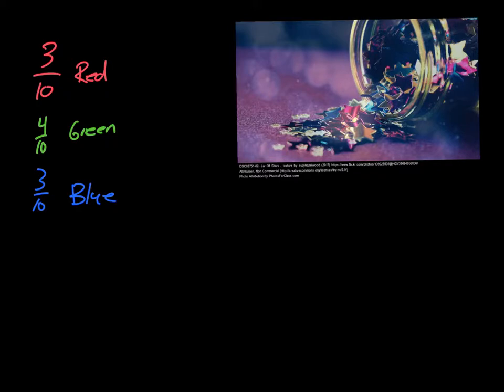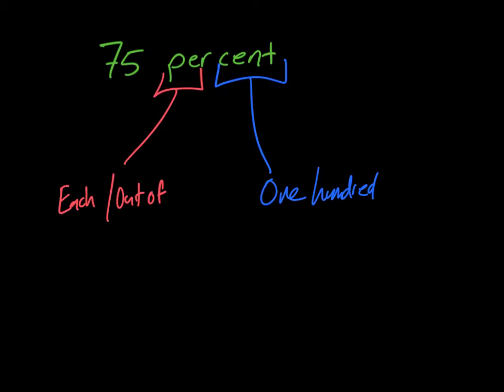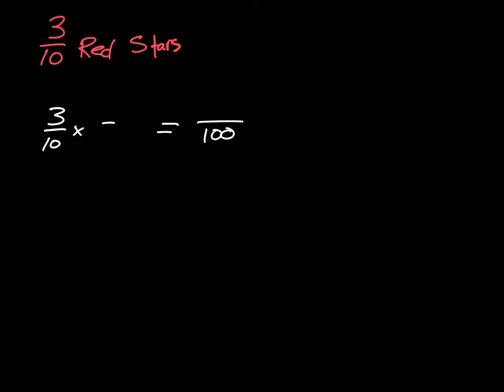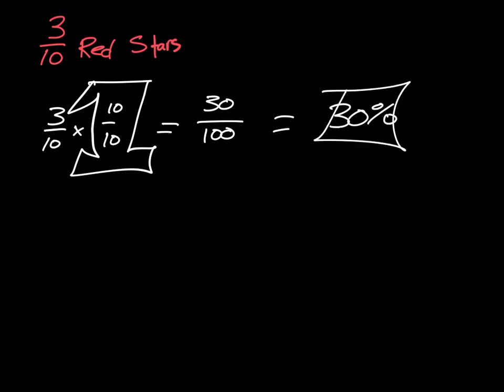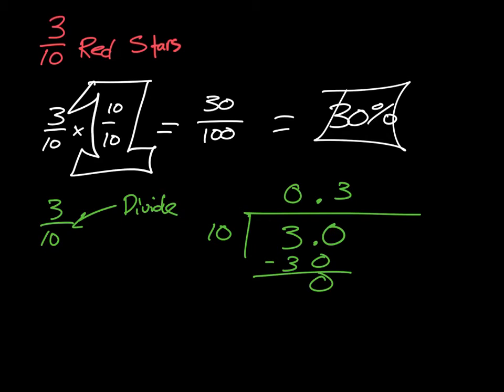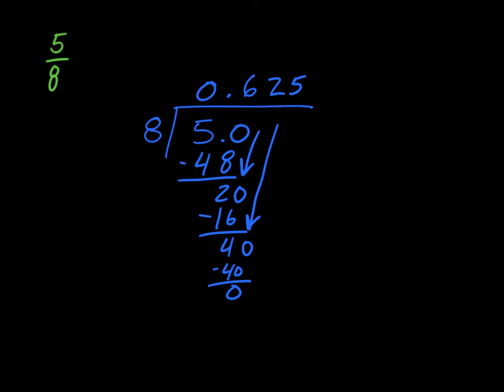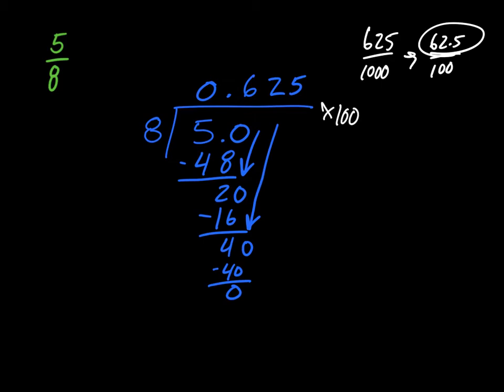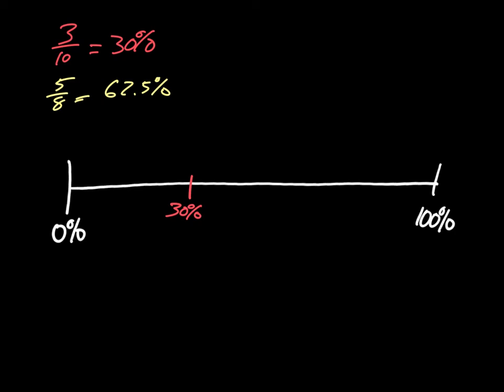Portions and Percents 3.1.2